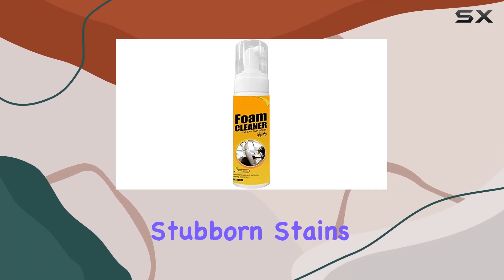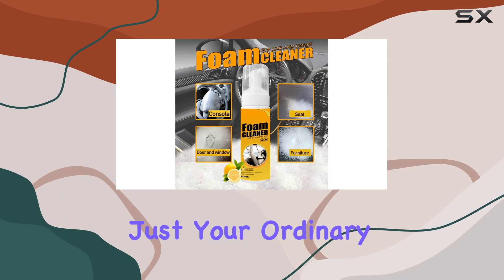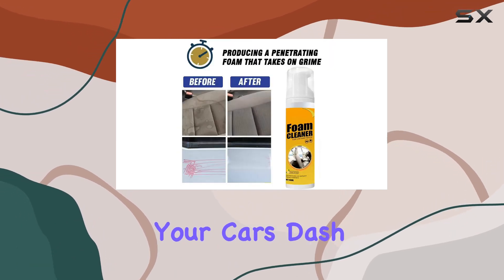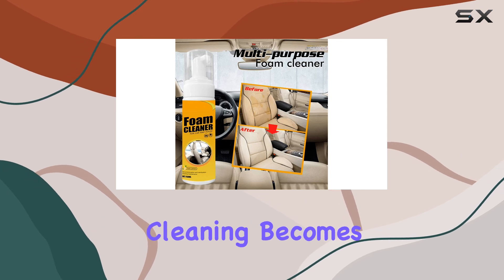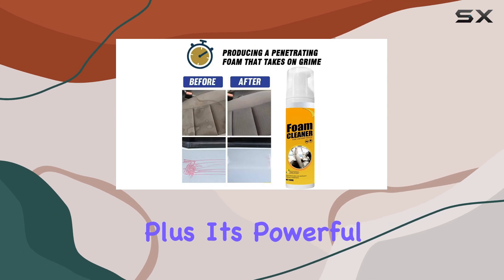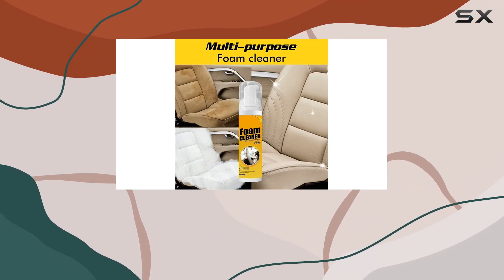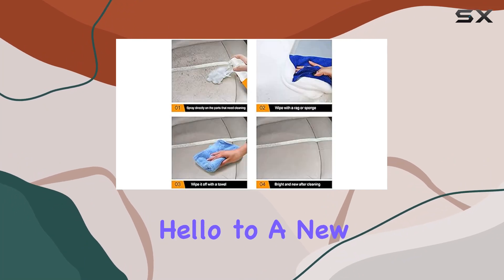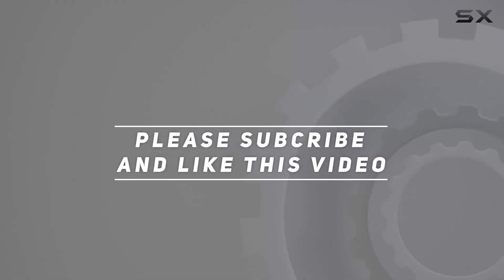VOKSODHCK Multipurpose Foam Cleaner: The Ultimate Solution for Car and Home Cleaning!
0:00 Intro
0:06 Review

Things that we mentioned in this video:
Multipurpose Foam Cleaner Spray, : B0BCWTF58H